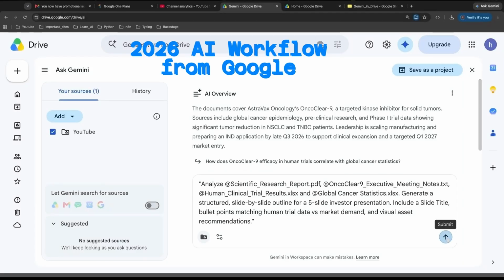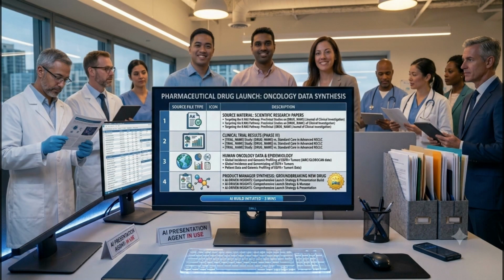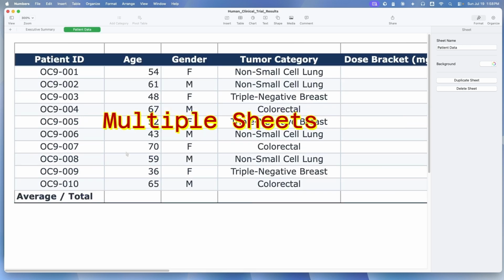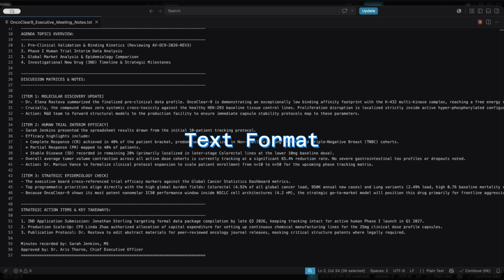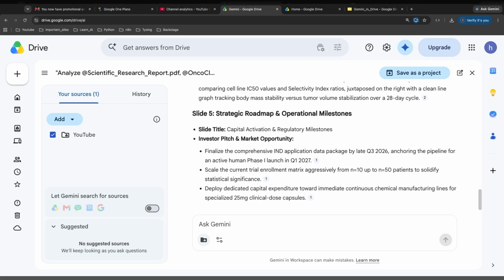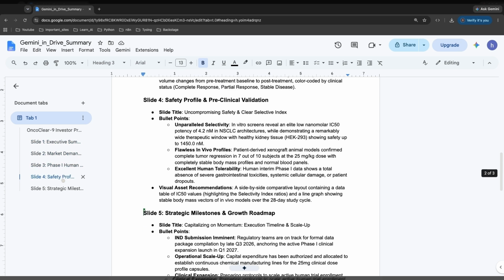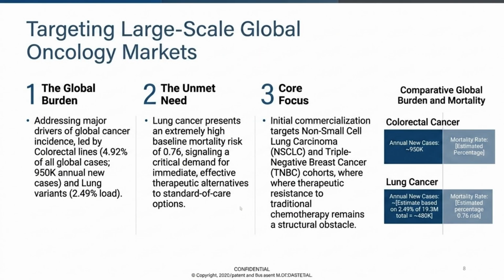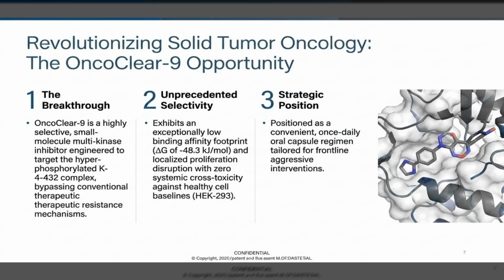How did I Turn multiple Long Document Into a PPT Presentation Instantly (Gemini AI)?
Turn massive PDFs, spreadsheets, and meeting notes into a polished 5-slide presentation deck in seconds using Gemini in Google Drive! 🚀

In this step-by-step tutorial, you'll learn how to leverage Gemini AI directly inside Google Workspace to summarize multi-format documents (PDF, XLSX, TXT) and instantly generate an editable Google Slides outline that exports seamlessly to Microsoft PowerPoint (.pptx).

🚀 Timestamps:
0:00 - The Problem: Information Overload & Slide Fatigue
0:41 - Step 1: Organizing Multi-Format Files in Google Drive
0:46 - Step 2: Activating Gemini in Drive Access
1:10 - Step 3: Generating a 5-Slide Presentation Outline Instantly
1:35 - Step 4: Formatting Themes & Exporting to PowerPoint (.pptx)
2:10 - Bonus: Gemini AI Features in Google Docs & Sheets

🤖 Sample Prompt Used:
"Analyze @[File 1], @[File 2], @[File 3], @[File 4]. Generate a structured, slide-by-slide outline for a 5-slide investor presentation. Include a Slide Title, bullet points matching human trial data vs market demand, and visual asset recommendations."